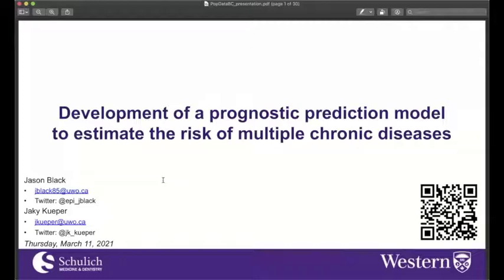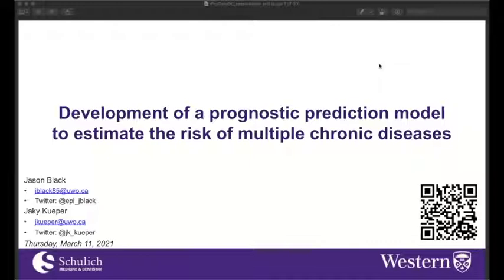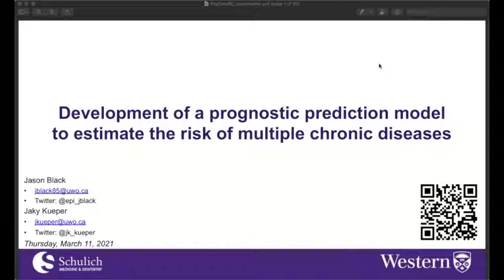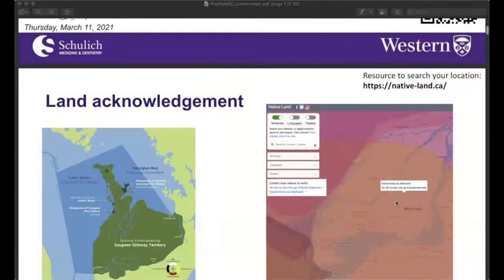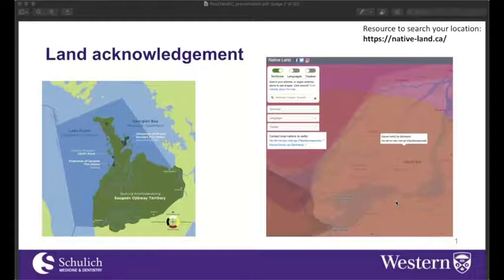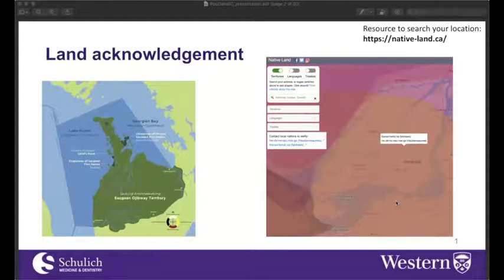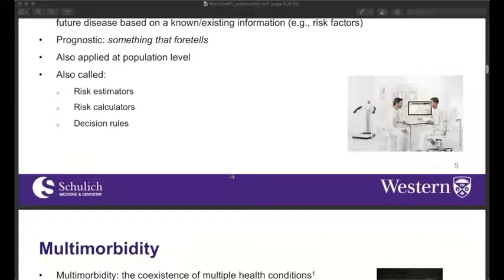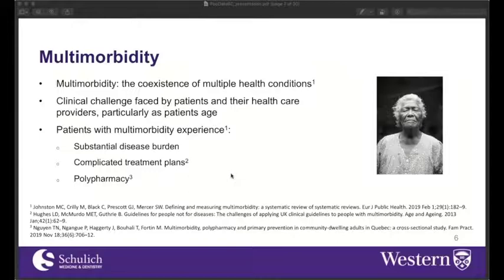Development of a prognostic prediction model to estimate the risk of multiple chronic diseases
Methodological complexity may be a barrier to developing tools for multimorbidity risk prediction. Prognostic prediction models estimate patients’ risk of disease incidence, typically for a single disease independent of other chronic diseases incidence. When estimating the risk of multiple chronic diseases, these models fail to describe the dependence between the incidence of multiple diseases leading to inaccurate perceptions of risk.

This webinar presents a copula-based model to estimate the risk of the incidence of multiple chronic diseases, while accounting for the dependence that exists between the incidence of these diseases. The research team used the CPCSSN database: a pan-Canadian collection of de-identified primary care electronic medical records from nearly 2 million patients that have been made available for research and surveillance. The webinar will present this method and discuss its advantages and limitations.

You may find the original International Journal of Population Data Science article